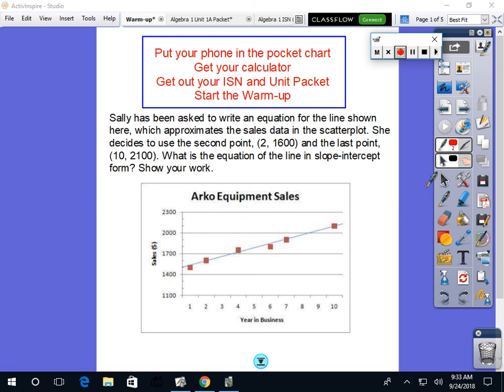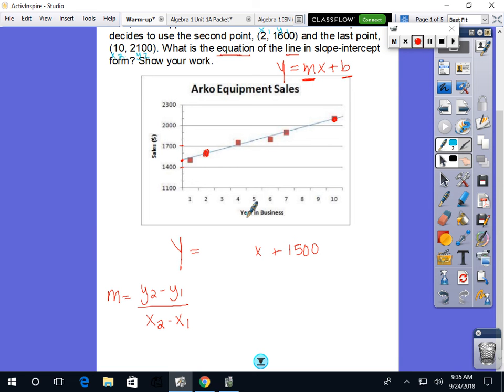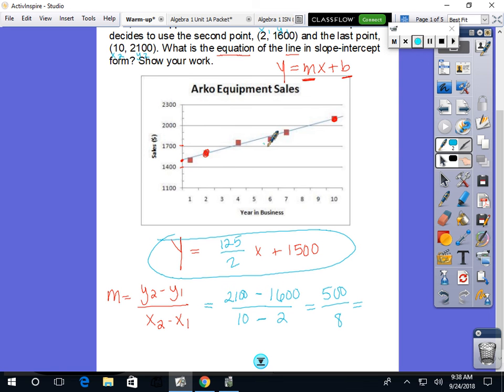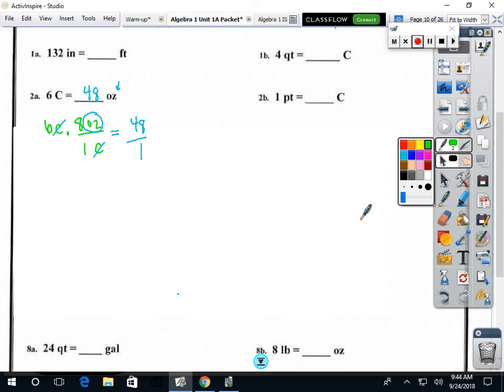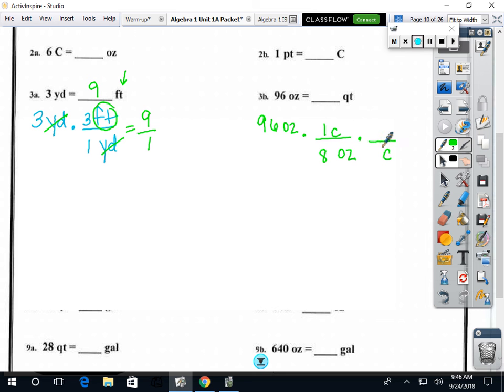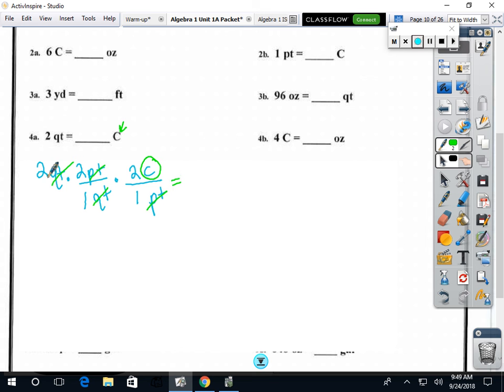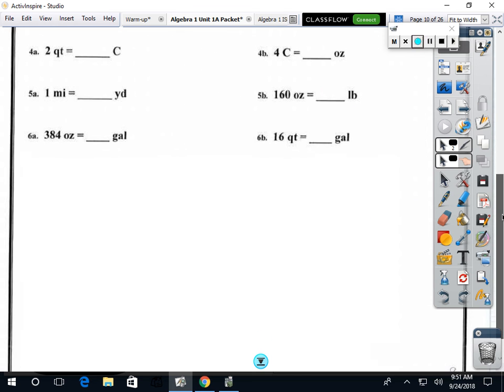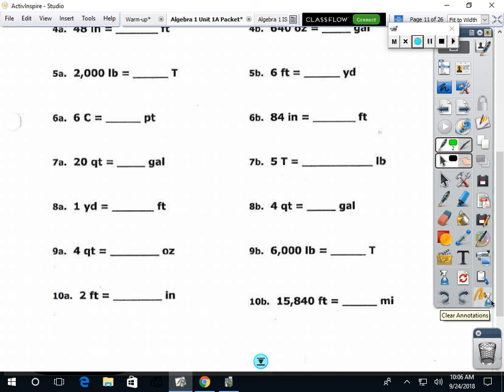Alg 1 Unit 1A 9 24 18